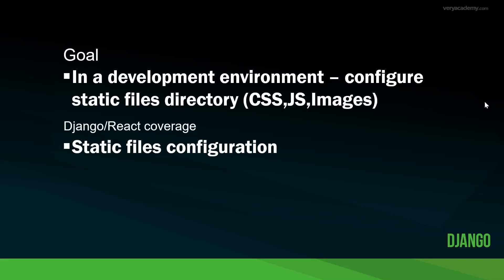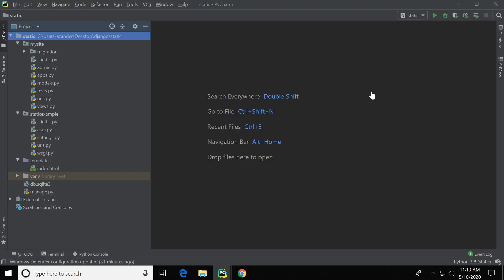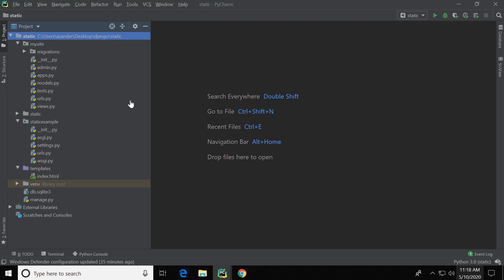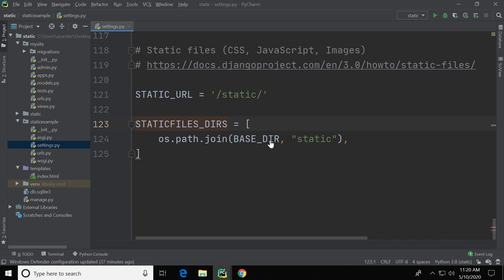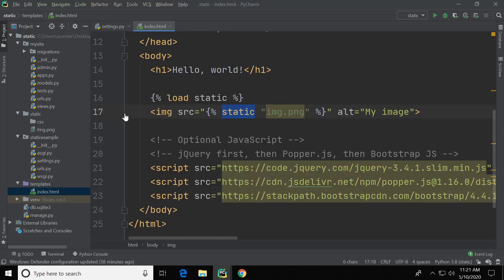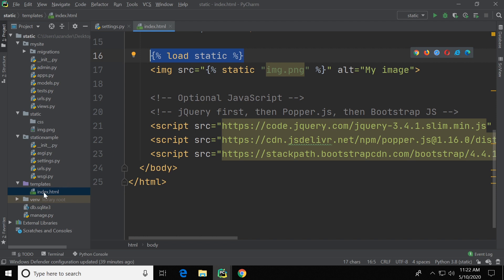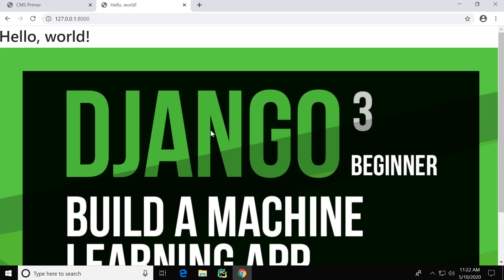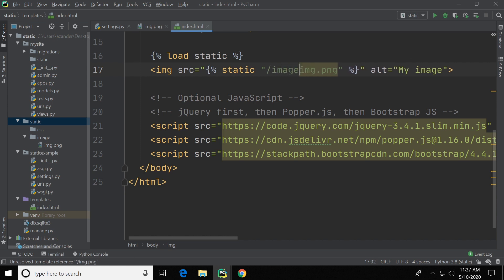Learn Django Python - Configure Static Files Path on a Development Server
In this Django Python tutorial we learn to configure the static folder so that we can server files such as CSS, JS or images to our web application. This tutorial is intended for beginners and represents an initial configuration for a development server. In production, there of course many different strategies to deploy static files to your application.

First, create a new static folder in our main project folder. We then configure the settings.py file of the main project to include the path to our static folder. Finally we configure our template where first we need to initiate the static functionality and then link to the static folder and project files within.

In this tutorial the project has already been built, it is assumed you have an existing project to apply these settings to.

If you like this Django tutorial you will love our Django tutorial series where we hope to teach you some of the basic functionality of Django in a practical and fun way.